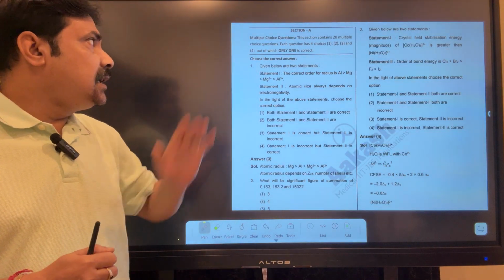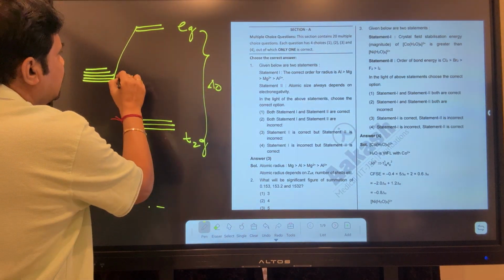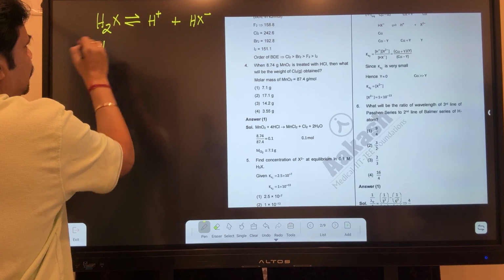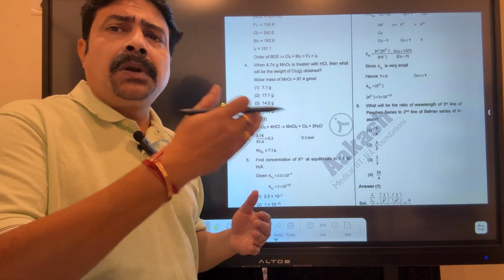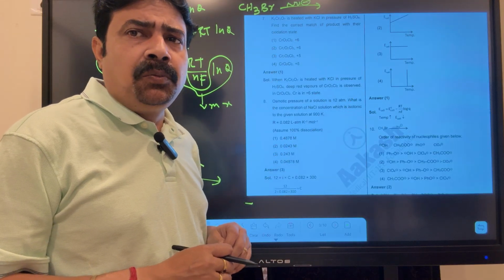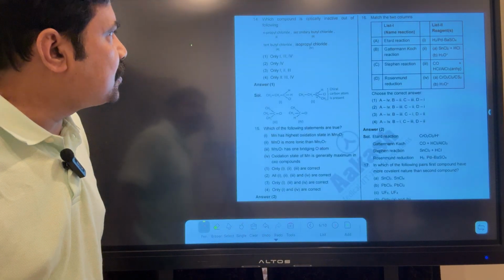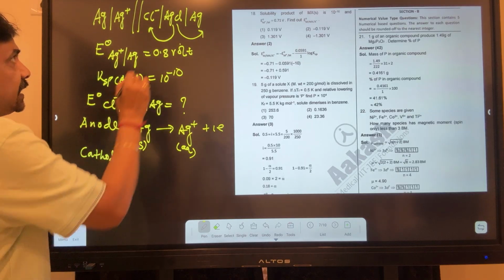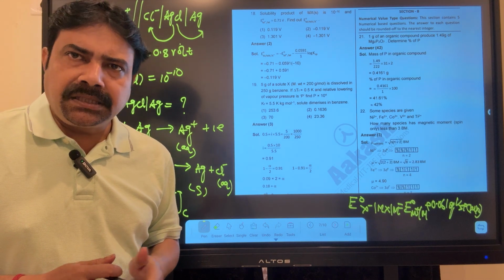JEE main 2026/ chemistry paper discussion/ 21 st Jan evening shift/ Answer key with explanation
JEE main 2026 chemistry detail paper discussion